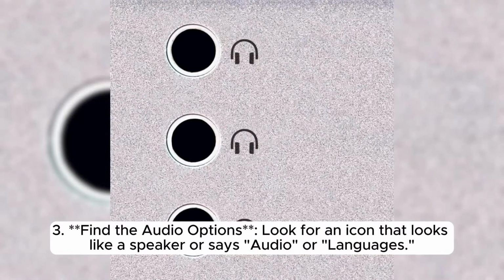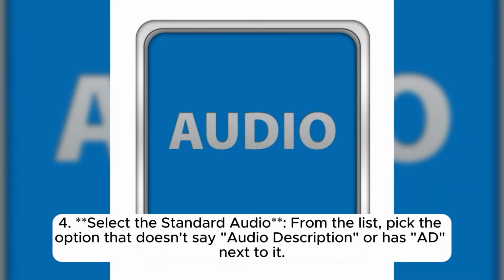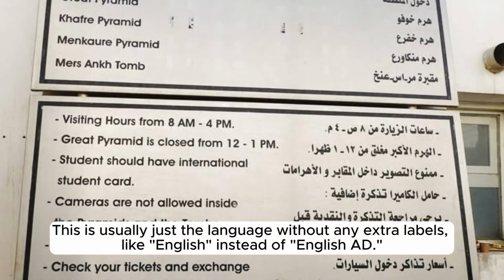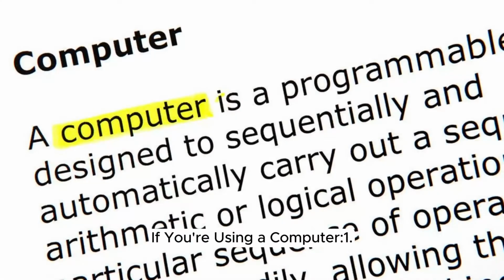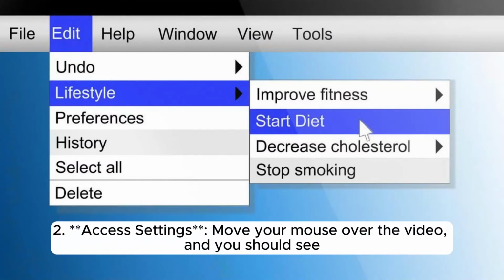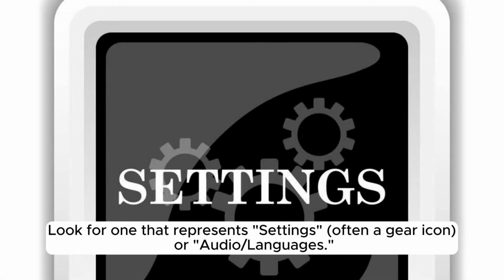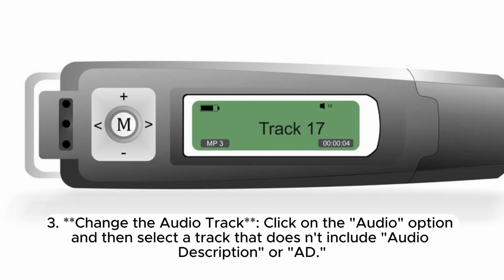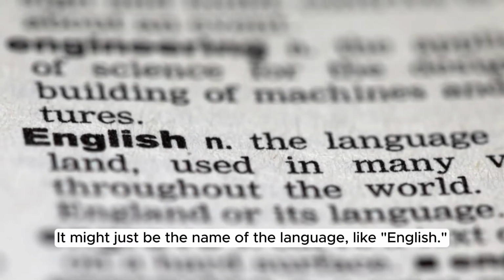How to Turn Off Narrator/Audio Description on Paramount Plus | Disable Subtitles [Tested Guide]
🔊 Finding the narrator or audio description feature a bit too much while watching your favorite shows on Paramount Plus? Or perhaps, those subtitles are getting in the way of your viewing experience?

Don't worry; we've got you covered! In this easy-to-follow tutorial, we'll show you step-by-step how to turn off the narrator (audio description) and subtitles on Paramount Plus across various devices.

Whether you're streaming on a smart TV, using a mobile device, or watching on a web browser.

We'll guide you through the process to ensure you get back to enjoying your shows just the way you like them - interruption-free! 🚫🎧📺

👇 What You'll Learn in This Video: 👇

How to disable audio descriptions on Paramount Plus for a cleaner audio experience.

Step-by-step instructions to turn off subtitles, enhancing your viewing pleasure.

Tips for navigating the Paramount Plus settings on different devices, including iOS, Android, Roku, Amazon Fire TV, and more.

Troubleshooting common issues when trying to disable these features.

Our guide is meticulously researched and designed to provide you with the most straightforward, quick, and effective methods to control your viewing experience on Paramount Plus.

Whether you're looking to enhance your binge-watching sessions or simply need a more accessible way to enjoy your movies and series, this video is your go-to resource.

📢 Engage With Us: Have any questions, or did you encounter any issues while following the steps? Your feedback helps us to improve and cater to our community's needs better. Plus, we love hearing from you!